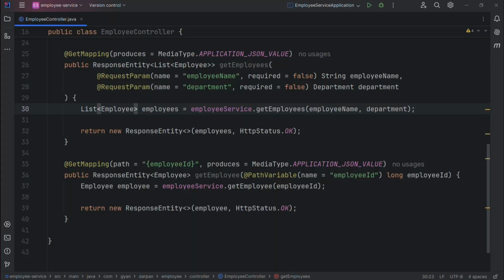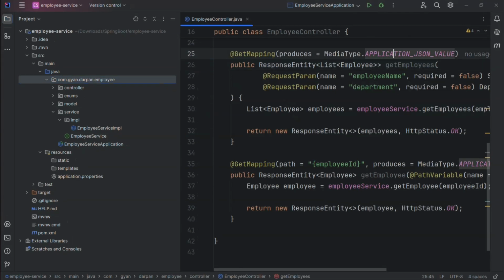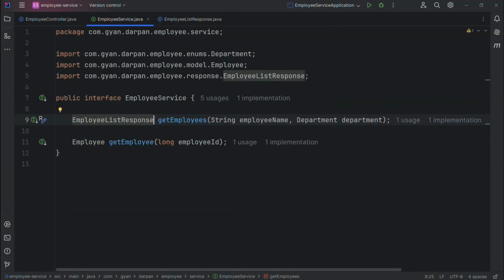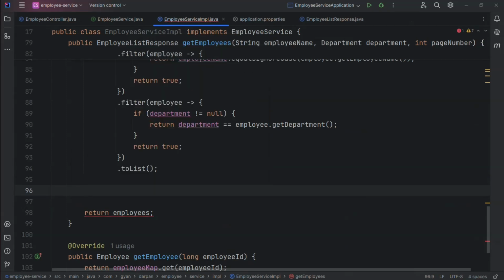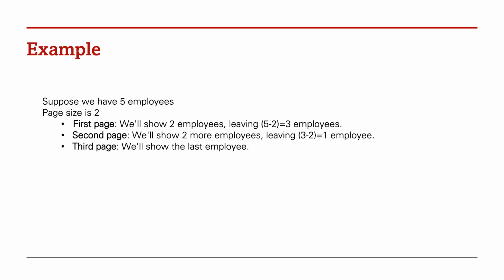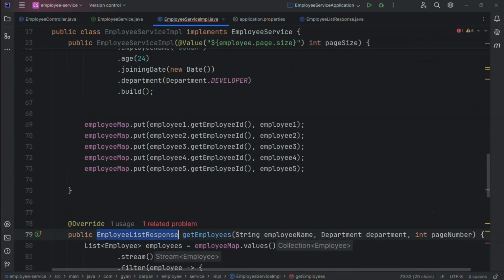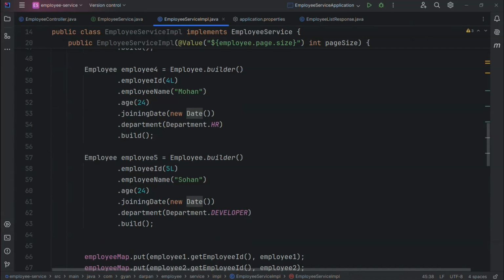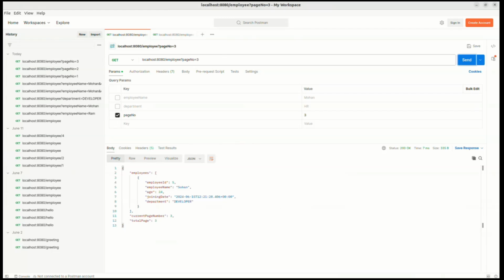Pagination in Spring Boot REST API – Part 33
This video is Part 33 of the Spring Boot tutorial series. In this video, we explain *Pagination in Spring Boot REST APIs*

This video is ideal for:
- Spring Boot developers working with large data
- Java developers
- Backend developers optimizing REST APIs

📌 Previous Video: Query Parameters in Spring Boot REST API – Part 32